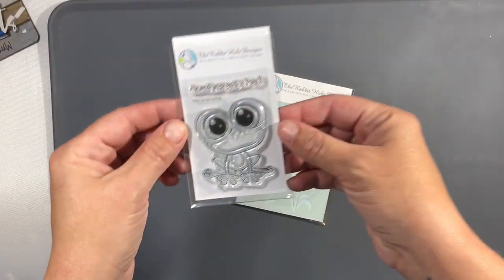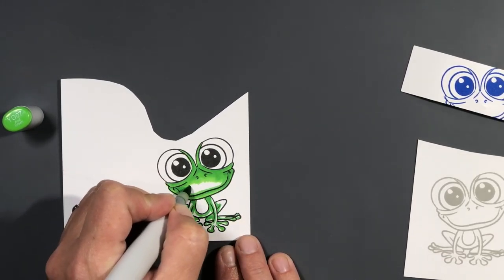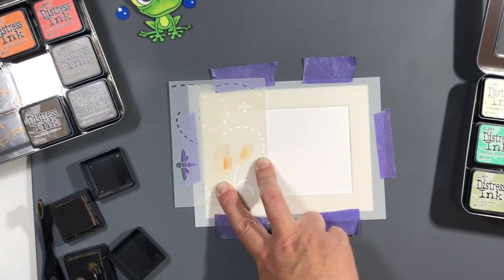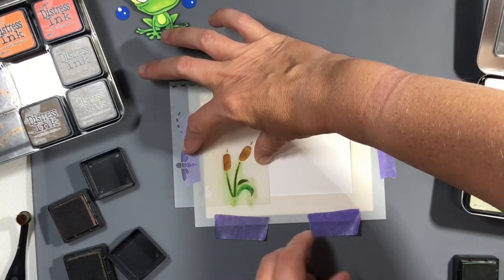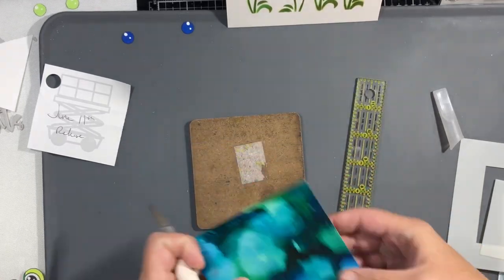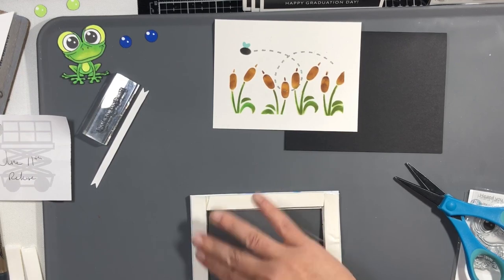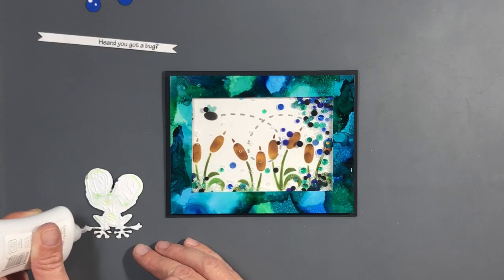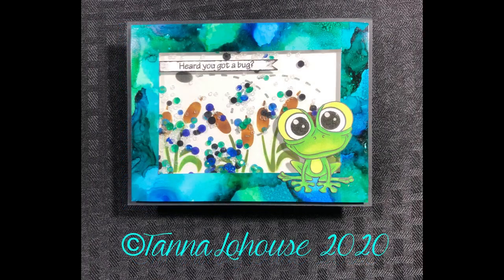Making An Easy Shaker Card... The Rabbit Hole Designs Mini Release June 2020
Hello, everyone!! Happy Friday.  Today I have the privilege of playing with The Rabbit Hole Designs mini release for June 2020.  This cute bug eyed frog and coordinating stencil can be used for just about anything... as I will show you this month, in three separate videos including this one.  In todays video, I'll be making an easy shaker card and will be using the included sentiment "Heard you got a bug?"  which would make it a cheery interactive card to send to someone under the weather. I'll have a list of most products I used today down below, and as always if you are looking for something specific, let me know in the comments and I'll hunt it down for you if possible.